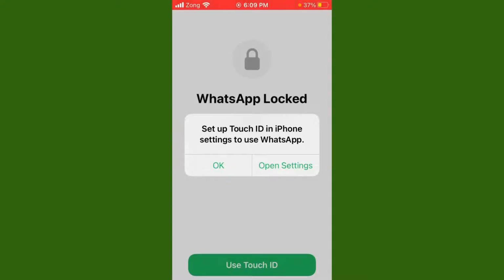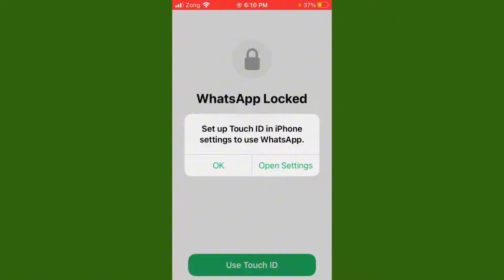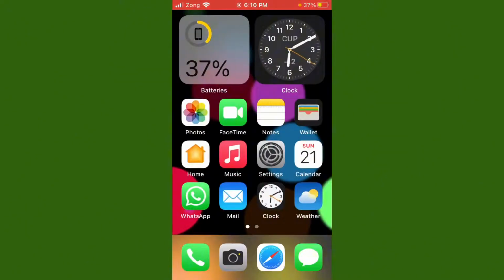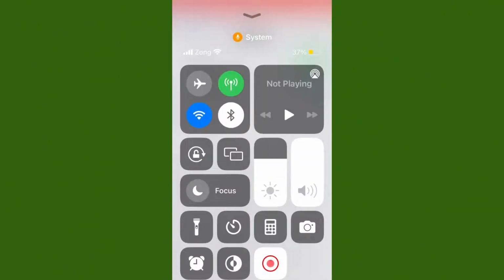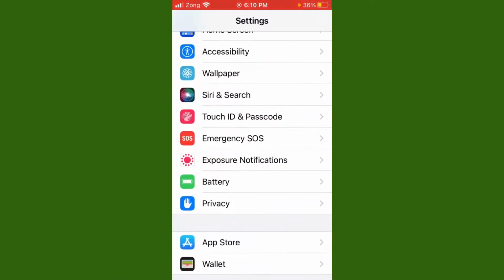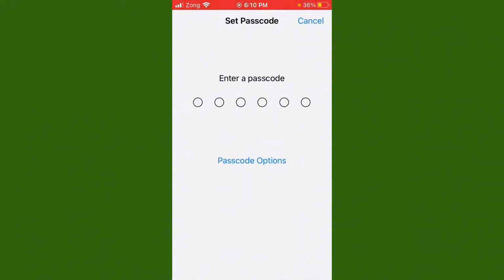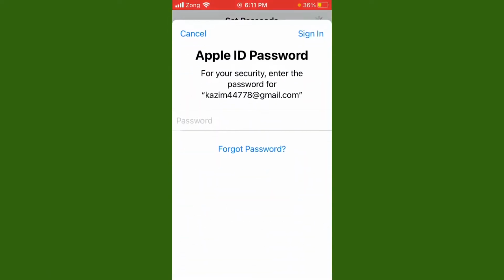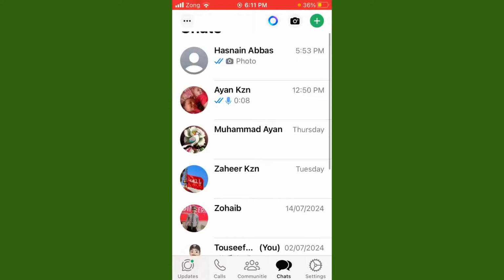How to fix WhatsApp "Set up Touch ID in iPhone" settings to use WhatsApp error in iPhone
Wellcome friends in today's tutorial I will tell you if you are trying to open WhatsApp in iPhone and facing the issue that “Set up Touch ID in iPhone settings to use WhatsApp" then I will help you how can you fix this problem if after watching my video your problem will be fixed so subscribe my channel and hit on bell icon thanks!